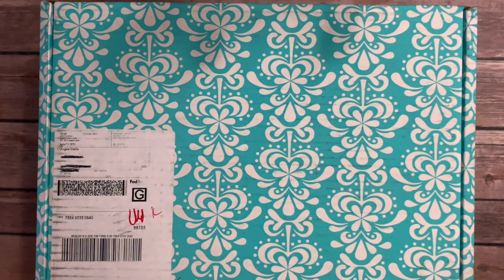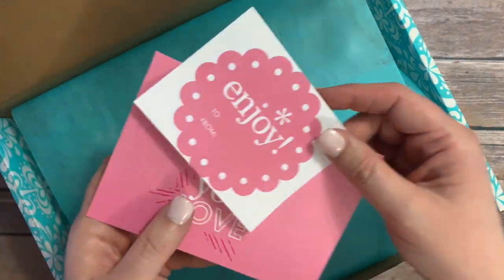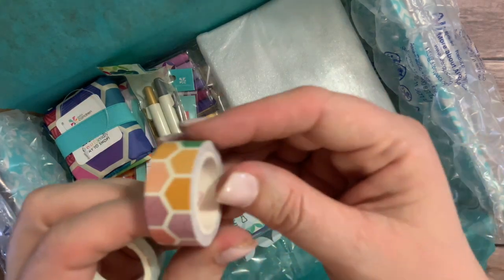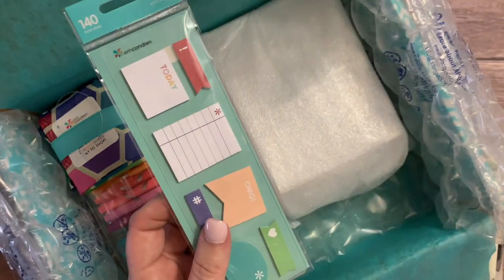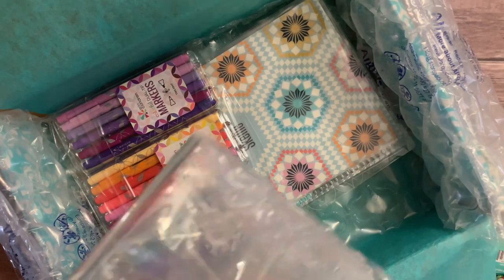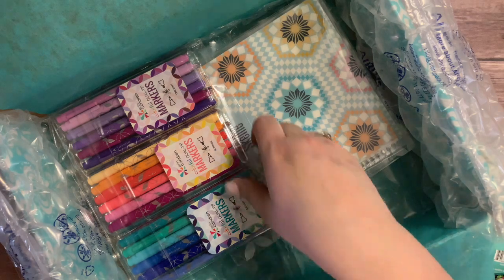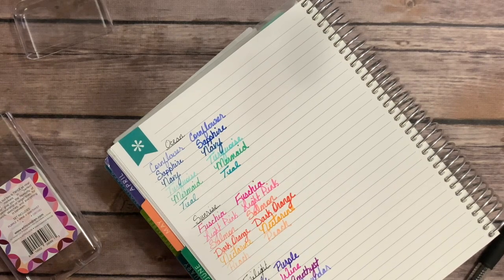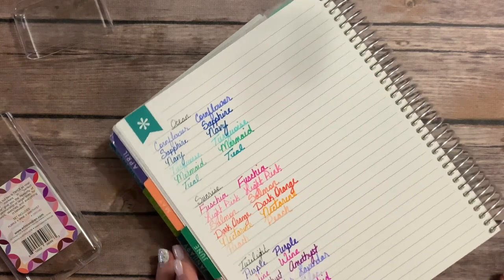Erin Condren Haul | Pen Test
Hi Friends!

In today's video, I’ll be showing you my latest Erin Condren Haul as well as a PEN TEST! I'm so excited about my FIRST ERIN CONDREN PENS!!! I hope you enjoy!

If you enjoy my content and want to see more, please click the subscribe button, give this video a thumbs up and hit the bell notification to be notified of my future video uploads.  I would LOVE to hear from you!

XOXO,
Angela @thechaoticlyfeofaplanner

To receive $10 off your first Erin Condren order, sign up for an Erin Condren account (the coupon will be emailed to you): www.